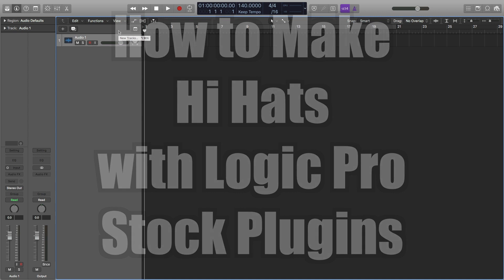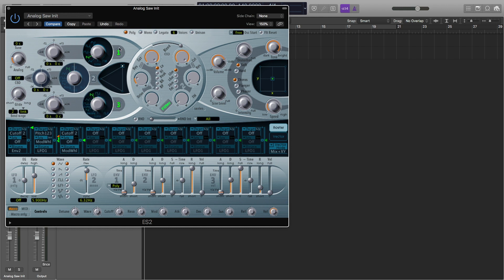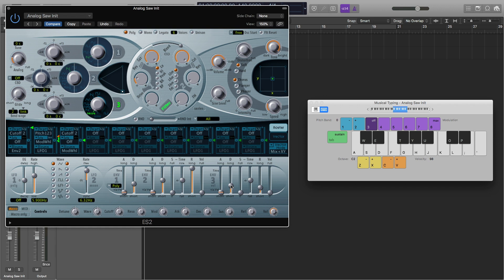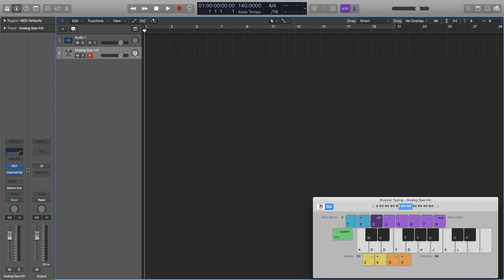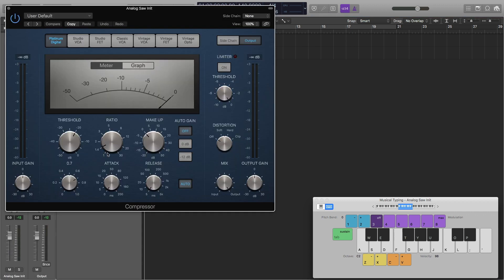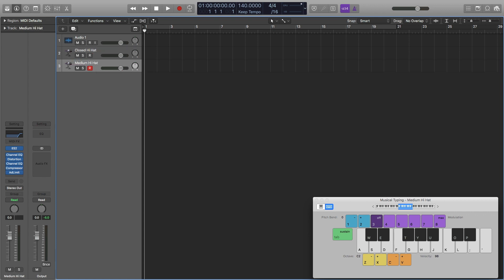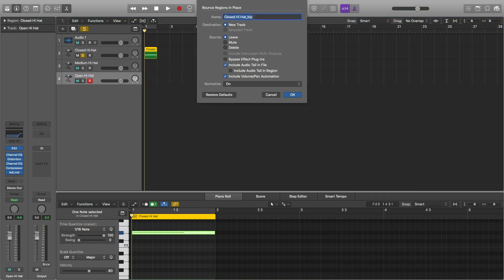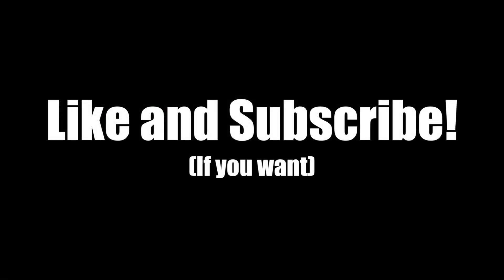Logic Pro X Tutorial: How to Make Hi Hats (Free Sample Pack Download) - TimmyG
I put together a completely FREE course showing you how to make a dubstep track in Logic Pro from start to finish

How to make hi hats in logic pro only using stock plug ins!